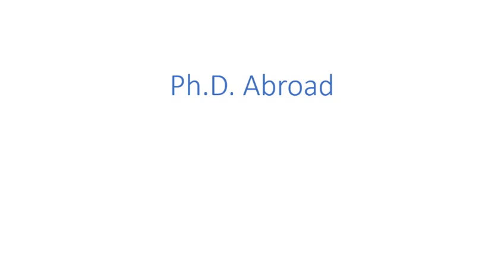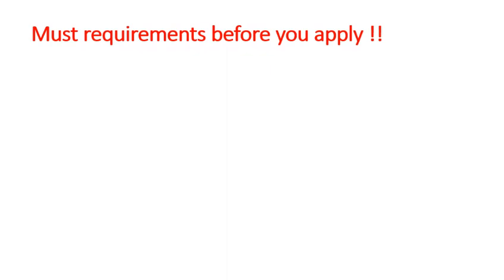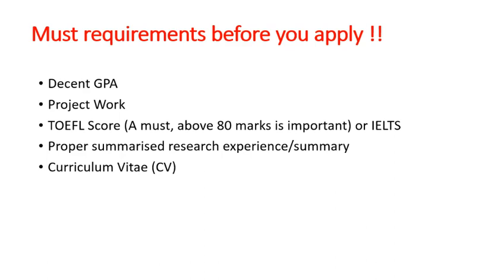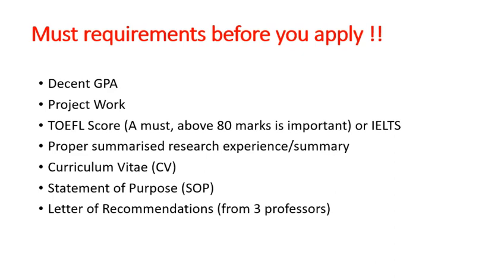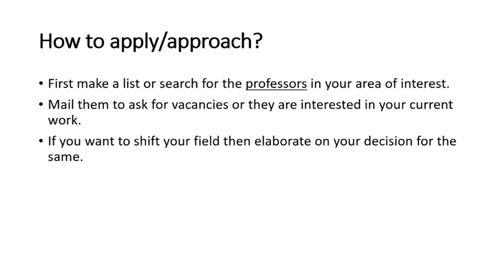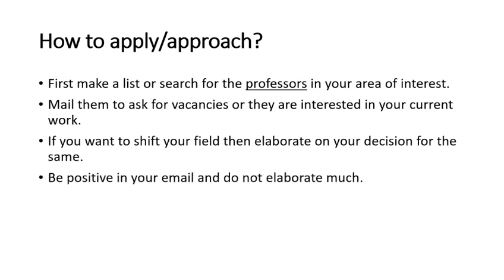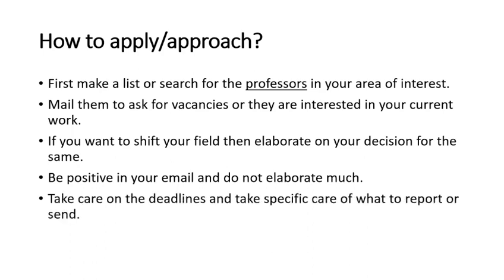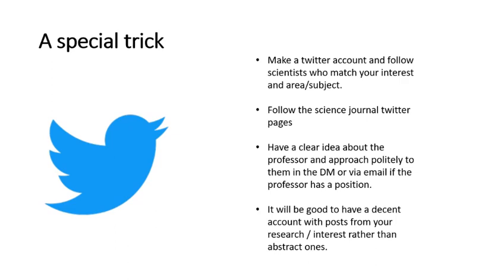The secret to applying for a PhD abroad: Step by step process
Some tips and tricks!!
Kriti Alam
M.Sc. Chemistry, IIT Jodhpur
Incoming Ph.D. student at The University of North Texas

Must requirements before you apply !!
Decent GPA
Project Work
TOEFL Score (A must, above 80 marks is important) or IELTS
Proper summarized research experience/summary
Curriculum Vitae (CV)
Statement of Purpose (SOP)
Letter of Recommendations (from 3 professors)

How to apply/approach?
First make a list or search for the professors in your area of interest.
Mail them to ask for vacancies or they are interested in your current work.
If you want to shift your field then elaborate on your decision for the same.
Be positive in your email and do not elaborate much.
Take care on the deadlines and take specific care of what to report or send.

List of universities which you are interested in
Not to worry about rejections!!
Not a full list with only below 100 QS Ranking, there should be a mix of all.
QS Ranking doesn’t decide your research, the guide and your interest does.

Happy applying!!  Good Luck